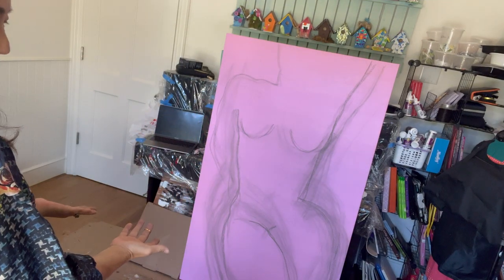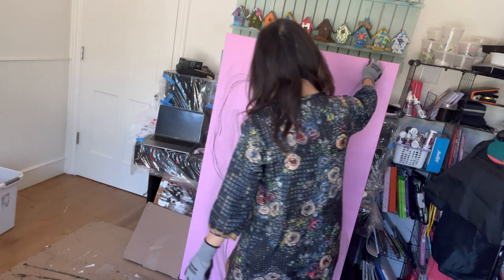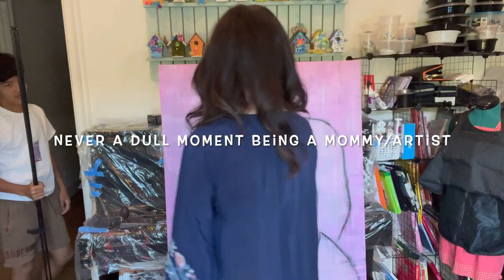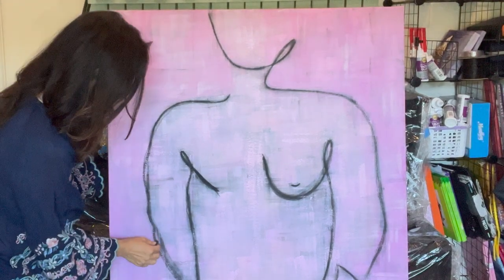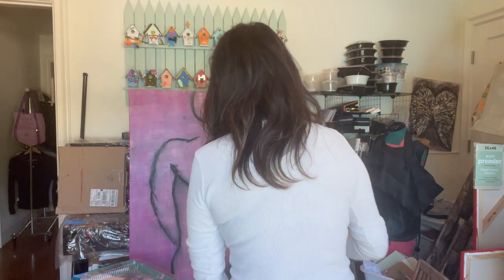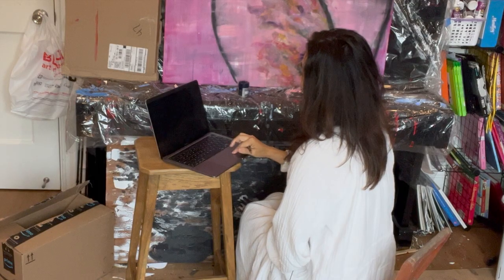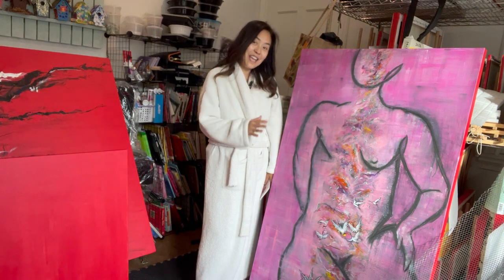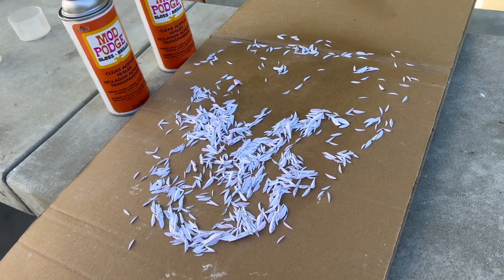A THOUSAND CRANES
In honor of Breast Cancer Awareness Month.